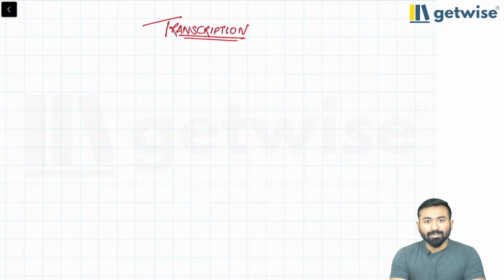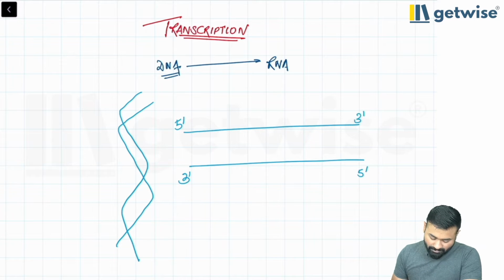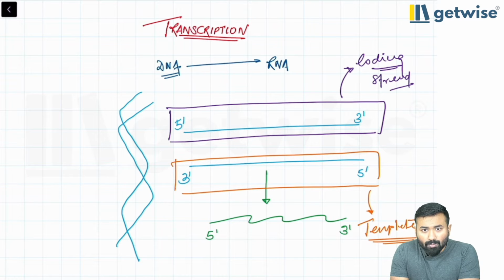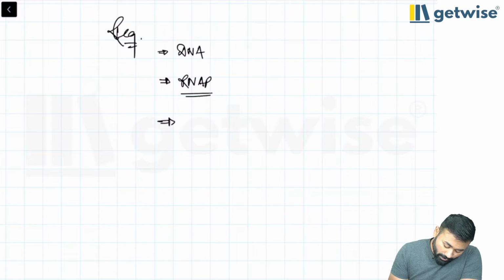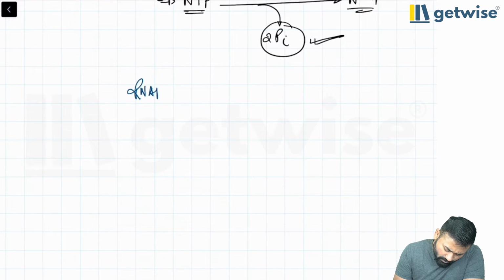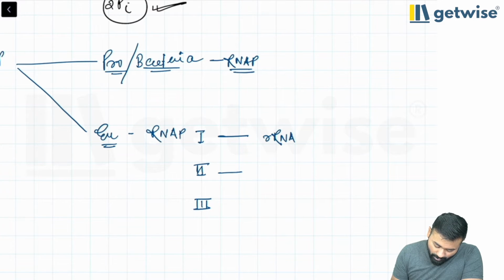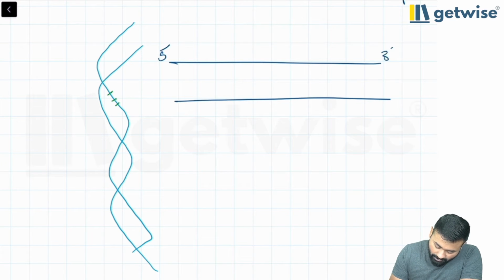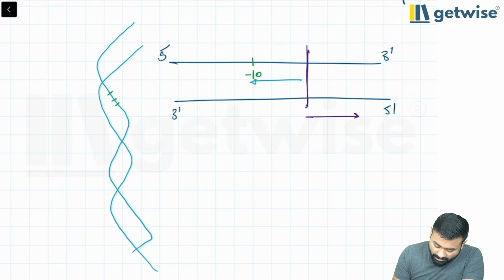Transcription | Download GETWISE app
Join GETWISE for the Easy and Conceptual Learning.

Best Online Classes (Live + Recorded)
Best Study Methods
Best Mentor Personal Guidance
Best Doubt Session and group discussion
Best User Experience of Our Apps